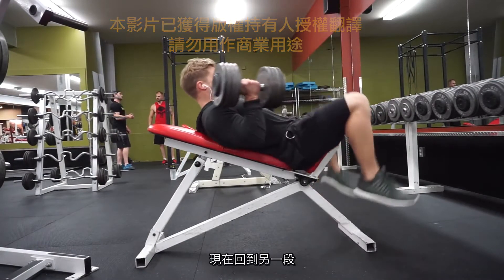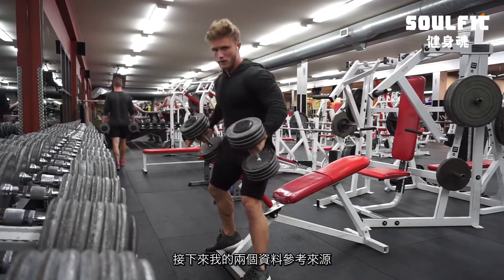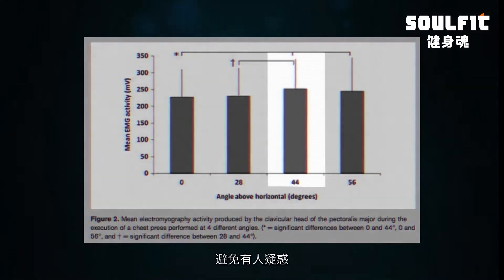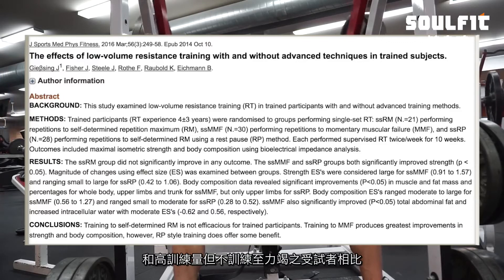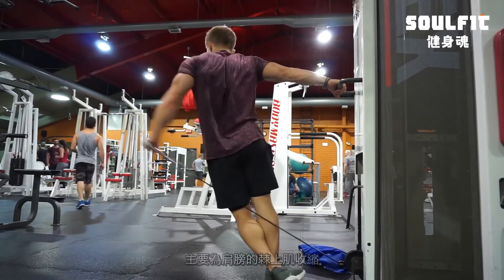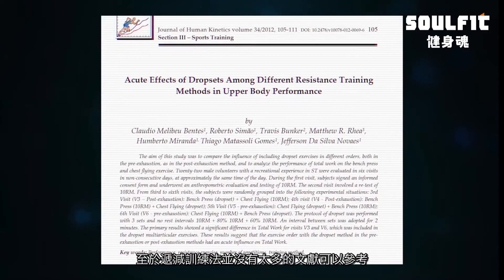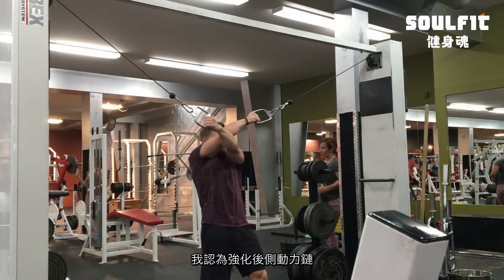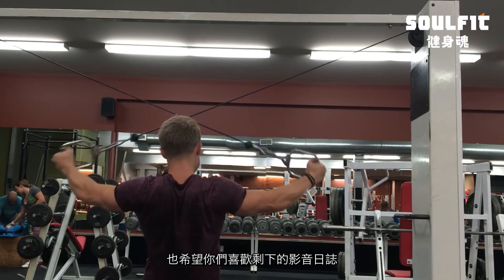科學化解釋推動作 | 科學化訓練 | 6篇論文研究集錦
『姊夫奶頭-科學化解釋推動作』
胸推、肩推、平舉，推推推各種推
到底要怎麼樣才能強化推動作呢？
要不要做到力竭呢？遞增遞減訓練法有沒有用呢？
今天交給姊夫來告訴你～～
///注意///
本影片已獲得版權持有人授權翻譯
請勿用作商業用途
版權人：Jeff Nippard